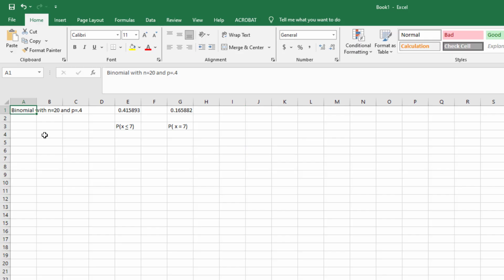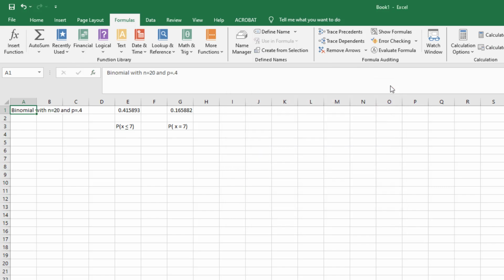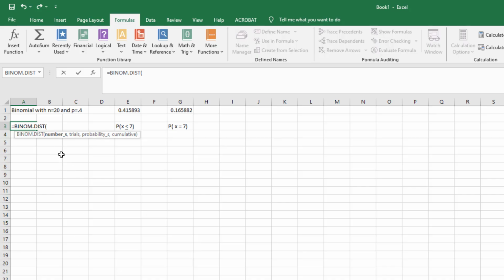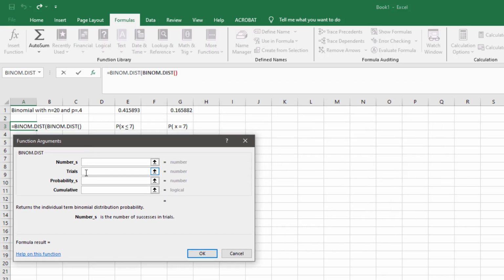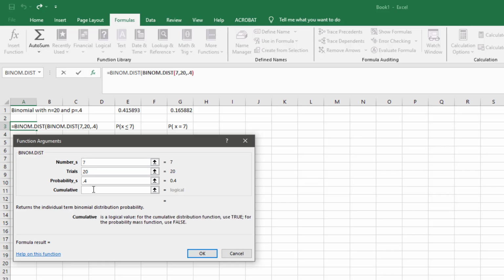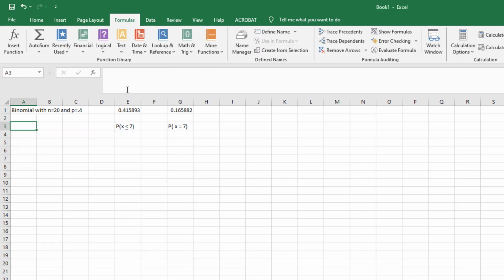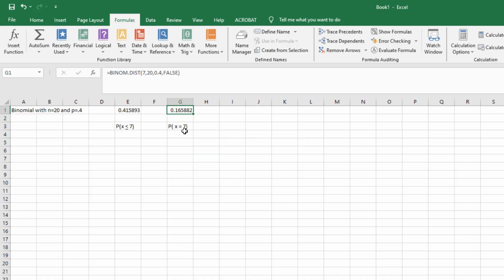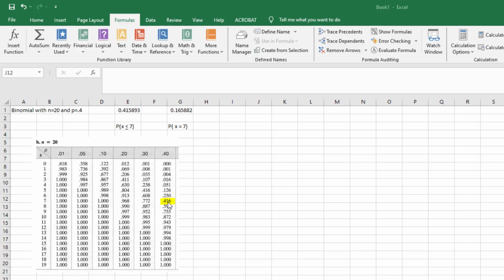Binomial Function within Excel